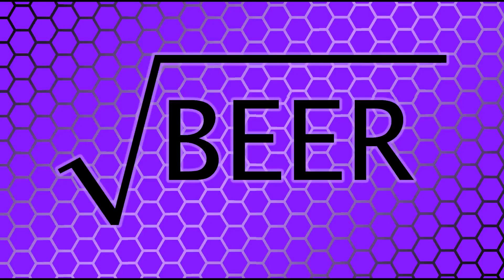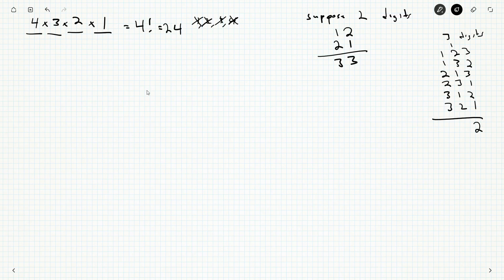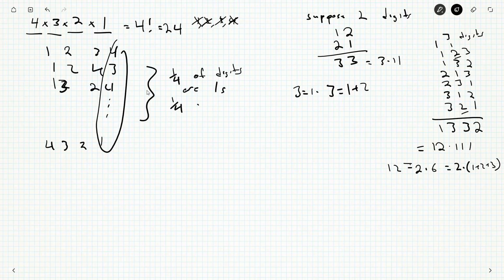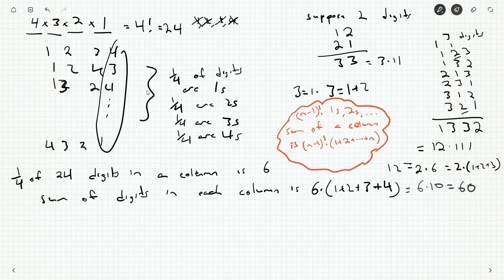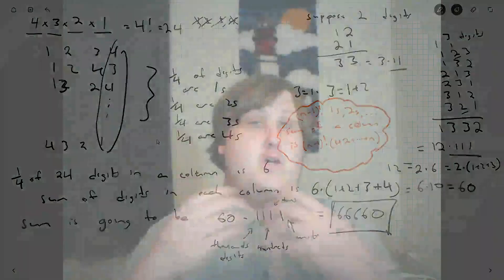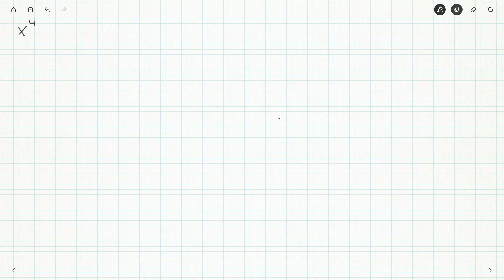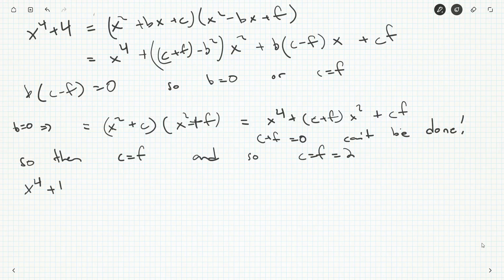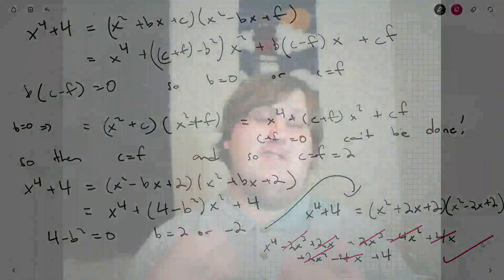Manitoba Mathematics Competition 2012 4